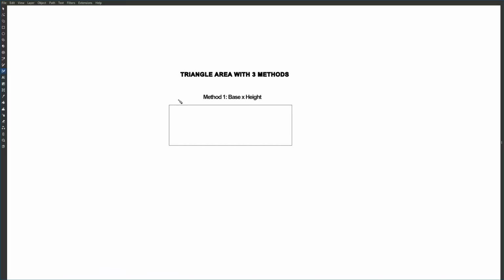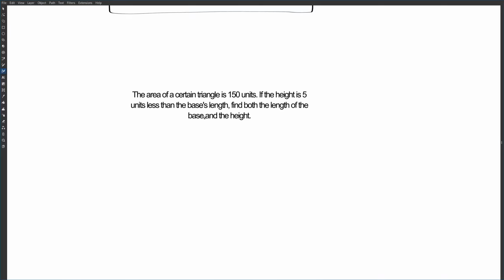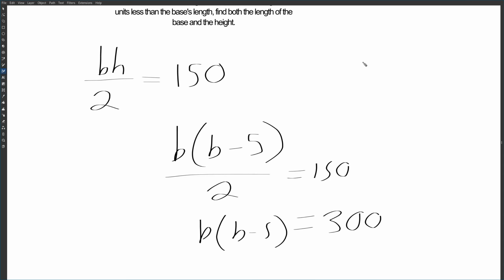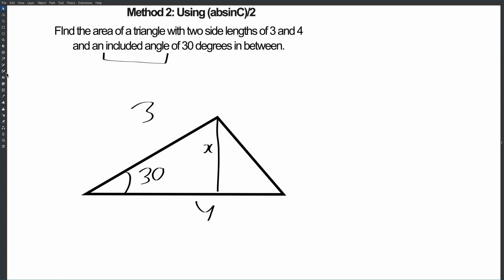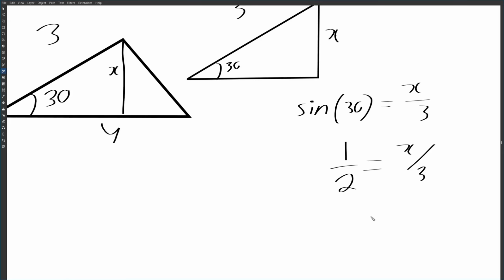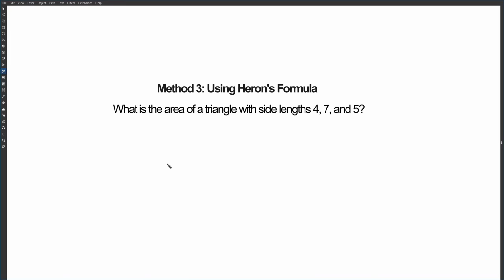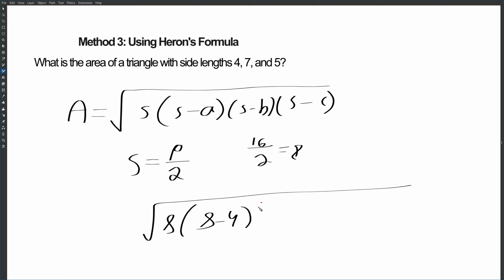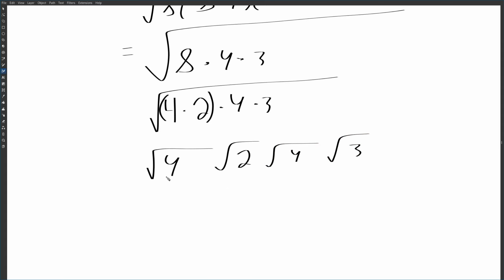Three Methods for Triangle Area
Briefly explains three key triangle area formulas for trigonometry problems: base and height, using sine, and Heron's formula.